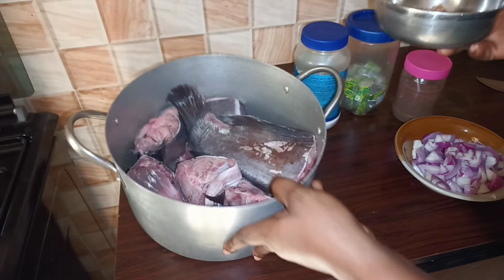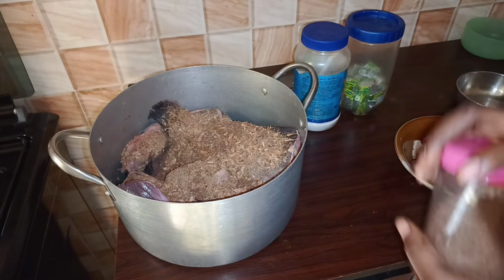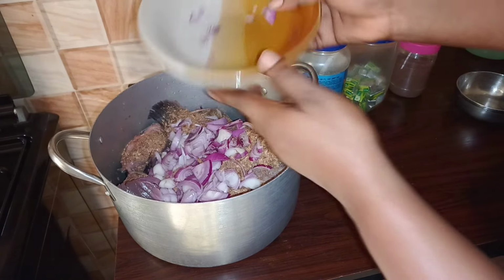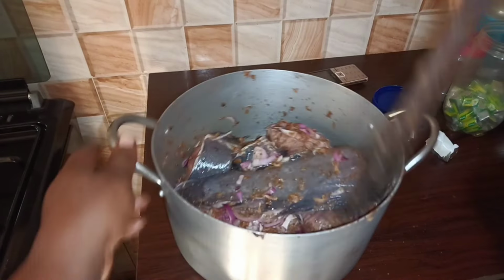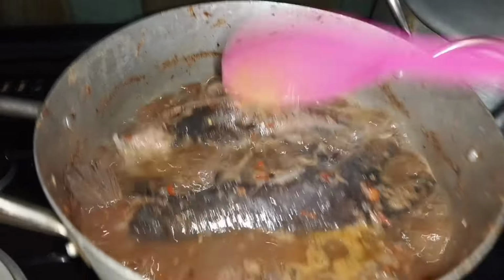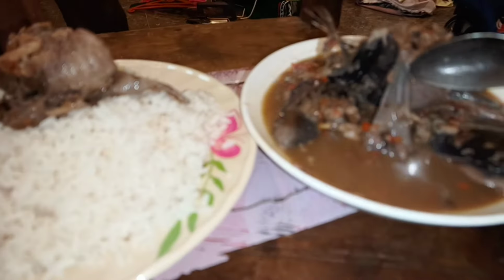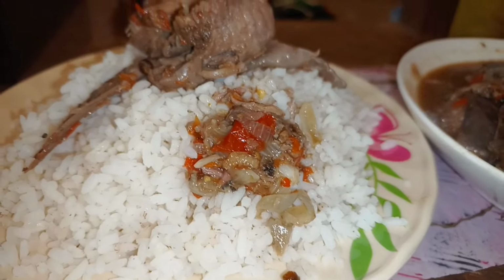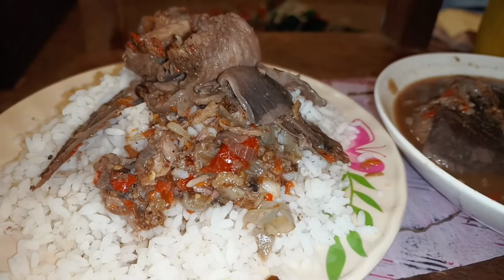VLOG! |SATISFYING MY CRAVINGS+ IRONING MY KIDS SCHOOL UNIFORM AND MORE|| LIVING IN AWKA ANAMBRA 🇳🇬